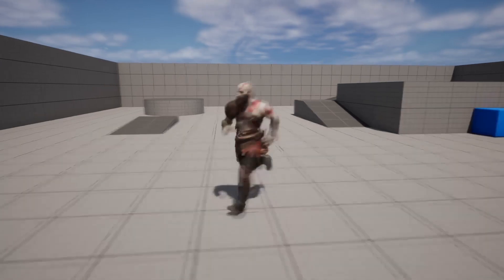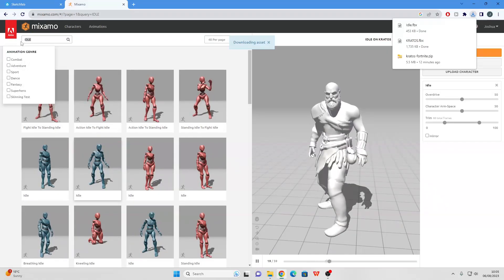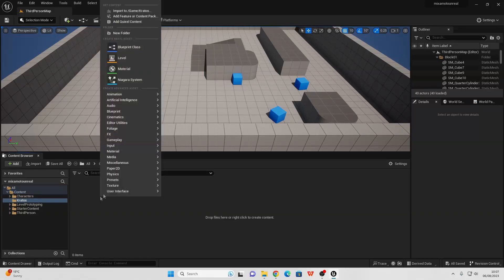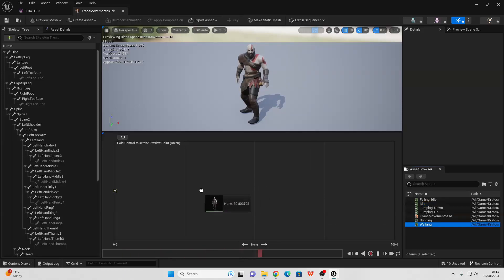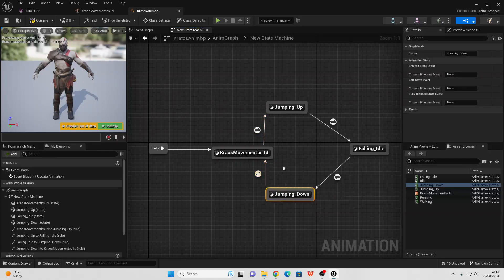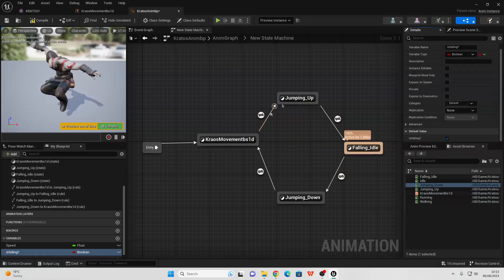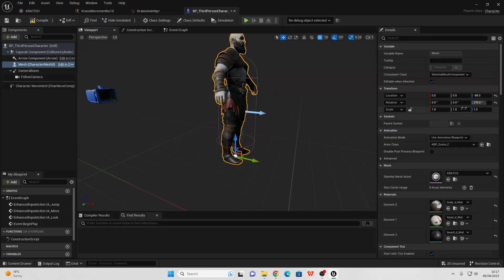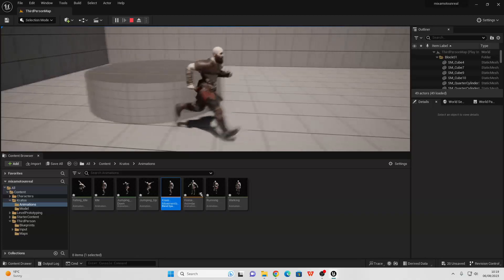How To Import Any Character From Mixamo to Unreal Engine 5 Tutorial